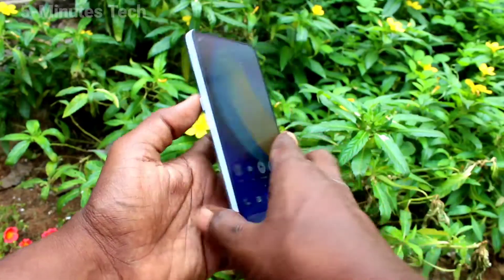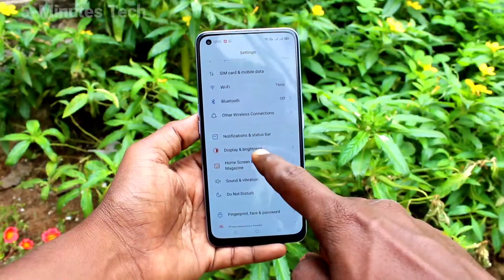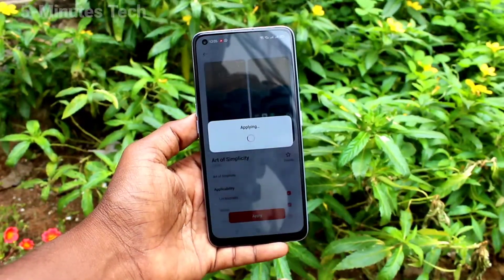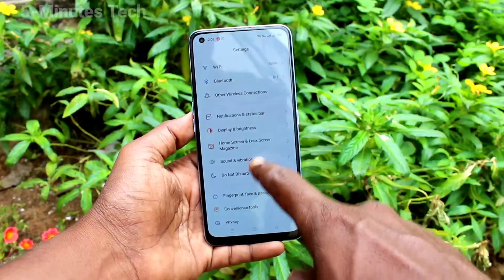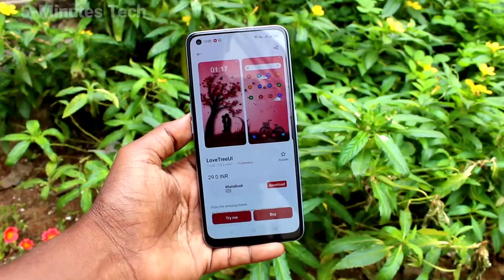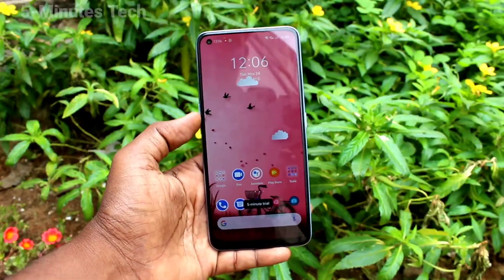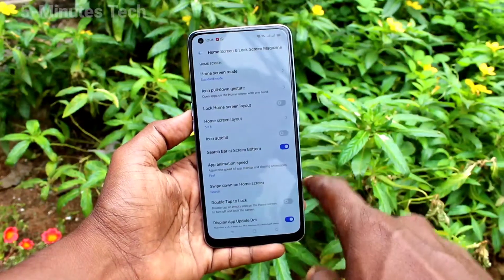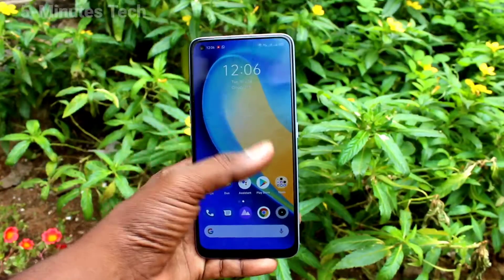How to change theme in Realme 7 Pro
Realme 7 Pro theme change settings: Learn here how to change theme in Realme 7 Pro smartphone